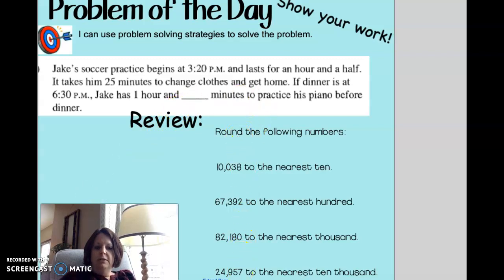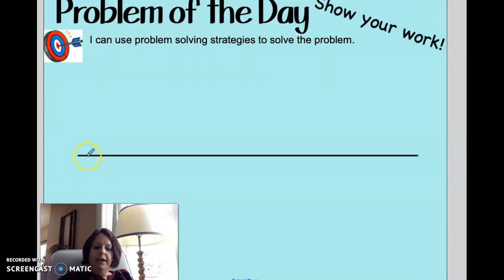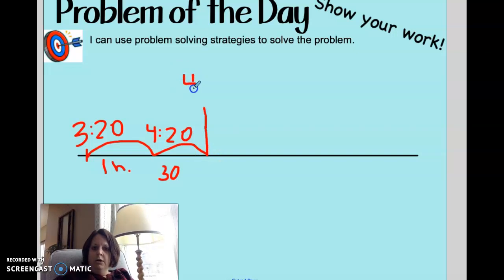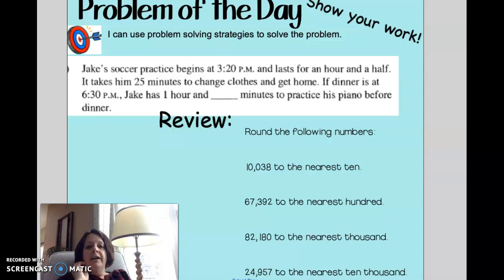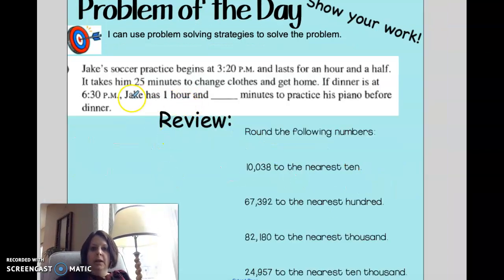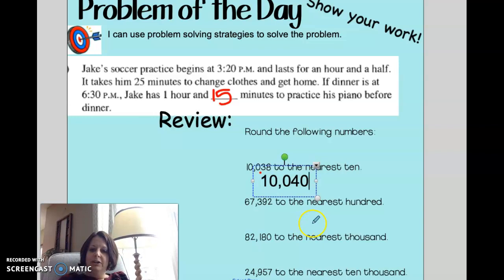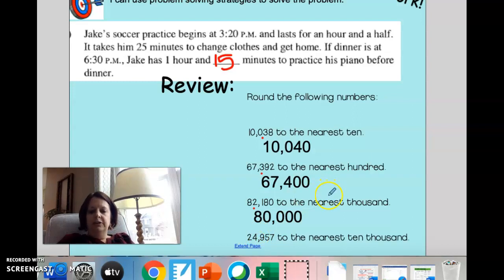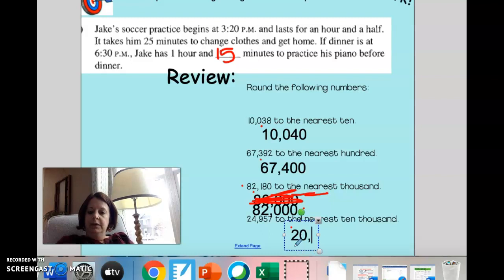Problem of the Day 4.15.2020